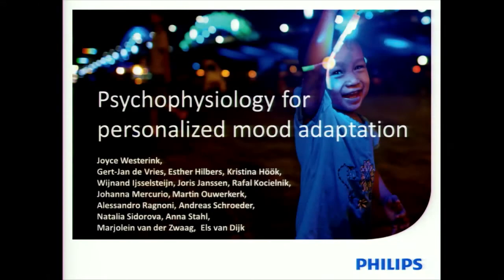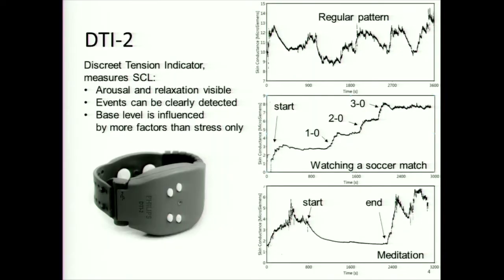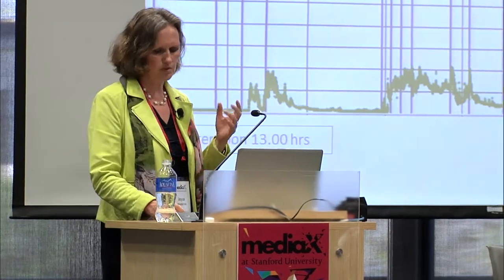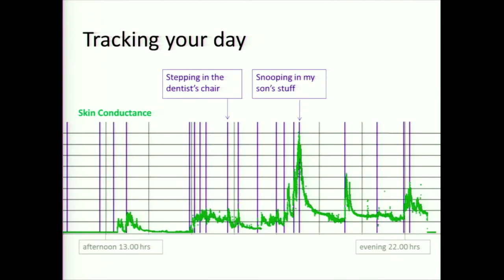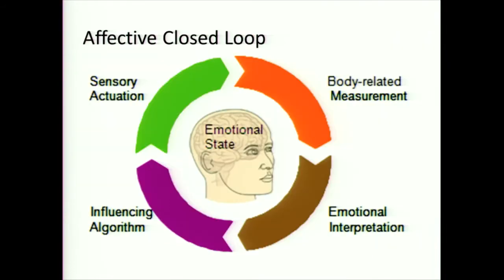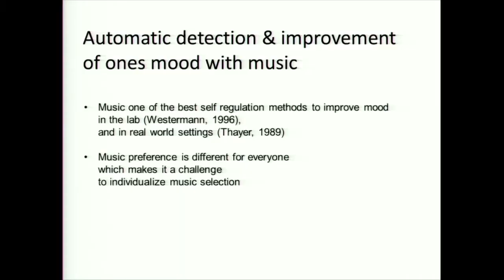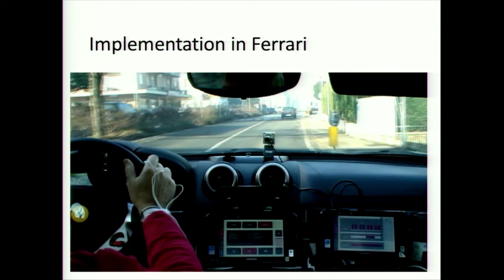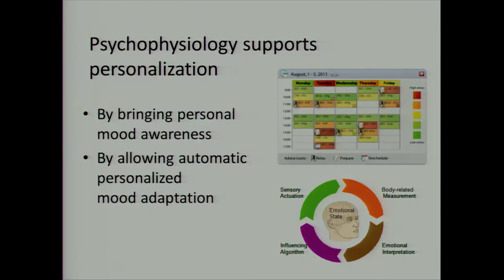Psychophysiology for Personalized Mood Adaption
From the mediaX2015 Conference “Writing the Code for Personal Relevance”; Joyce Westerink, Principal Researcher, Philips Research, studies how physiological signals like heart beats or skin conductance can reflect your state of mind. With wearable technologies signals can be used to continuously measure how people feel in their everyday life. In this talk, Joyce discusses how monitoring physiology can serve to make people more aware of what exactly is affecting their personal state of mind, for instance what causes stress. Taking personalization one step further, you can also use the psychophysiological signals in a closed loop in order to continuously adapt the user’s mood, e.g., through optimized music selection.